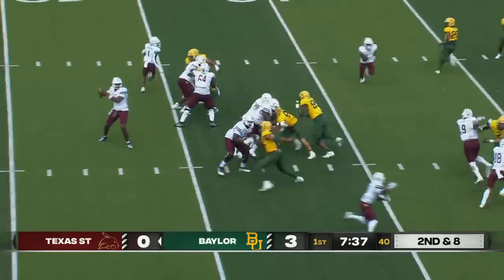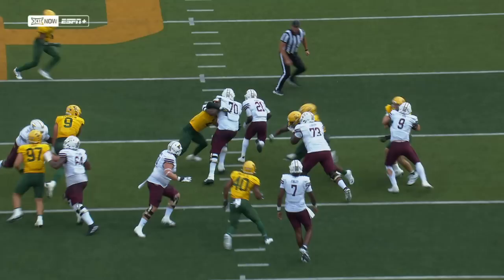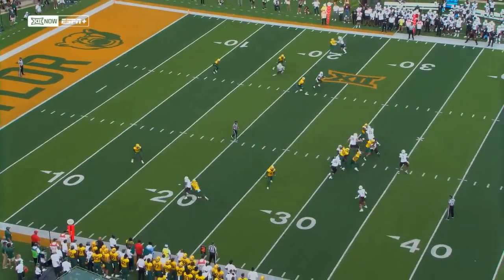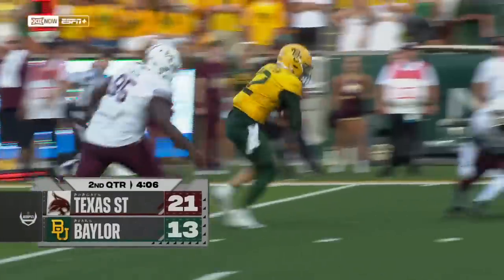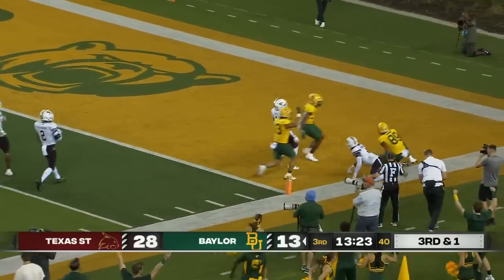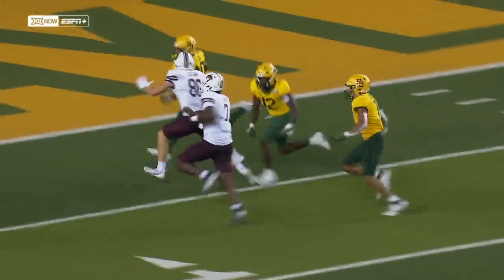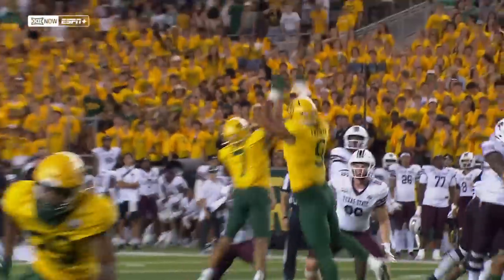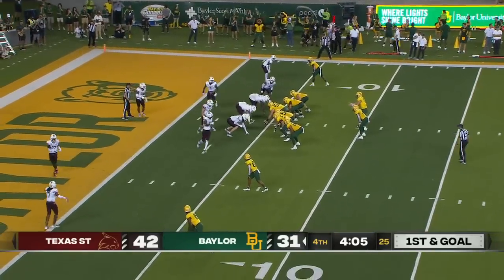🚨 BACK & FORTH! 🚨 Texas State Bobcats vs. Baylor Bears | Full Game Highlights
The Baylor Bears fall 42-31 to Texas State in week 1 of the college football season.